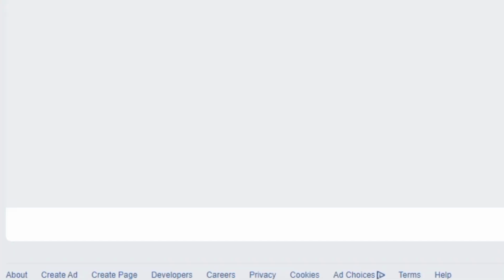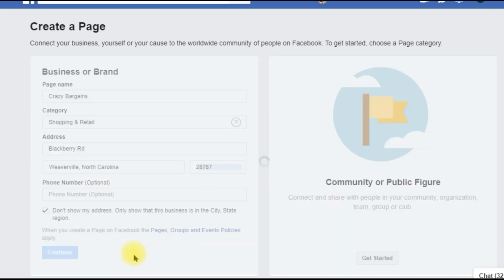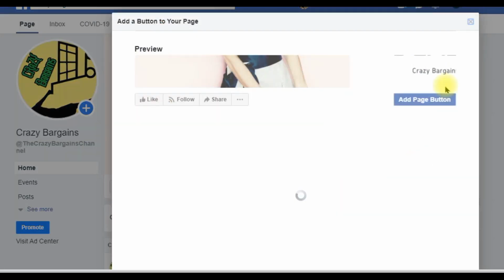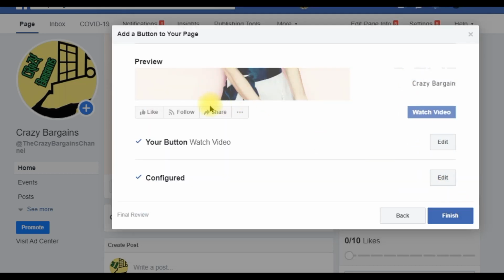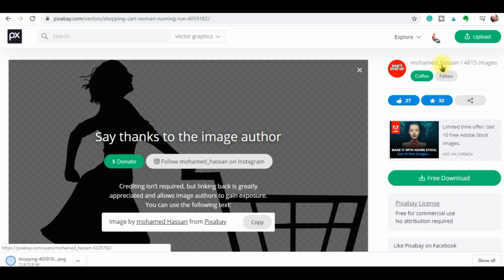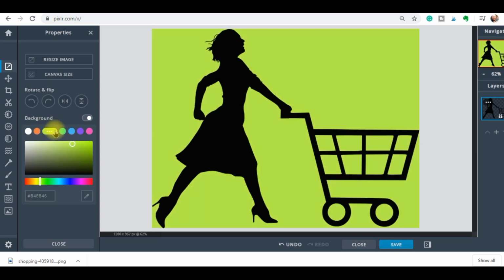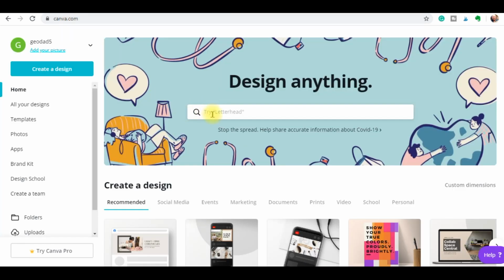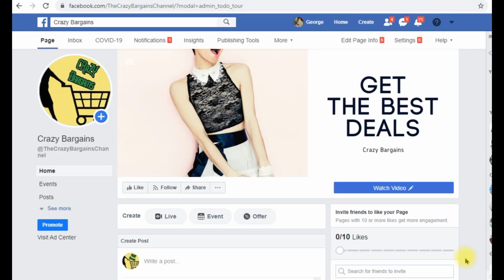🎈How Do You Make a Fan Page on Facebook And Logo And Facebook Cover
In this video, you will discover the answer to how do you make a fan page on Facebook.   How do you make a fan page on Facebook will be answered as well as how to create your logo and your Facebook Cover.  If not knowing how do you create a Facebook fan page, has been holding you back, this video is for you.  If you are asking how do I make a Facebook fan page, how do I make a fan page on Facebook,  you will find that making Facebook fan page is fast, very easy, and free.   The Facebook fan page instructions are easy to follow.  You can quickly create a Facebook cover fan page, a Facebook fan page for beginners includes Facebook fan page steps that anyone can implement.  An easy Facebook fan page just takes a few minutes, so begin creating a Facebook fan page now.  When you make Facebook fan page, you will begin tapping into a wealth of traffic.
Now is the best time for you to make Facebook cover fan page, you will be glad you did and pleasantly surprised when you discover that creating Facebook cover fan page and logo as well as quick and easy.

Tailwind:  The best tool for automating Pins.

Earning potential is entirely dependent on the person using the suggested products, ideas, and techniques. As these factors differ according to each individual we cannot guarantee your success or income level. Nor are we responsible for any of your actions.  Many factors will be important in determining your actual results and no guarantees are made that you will achieve results. No guarantees are made that you will achieve any results from our ideas and techniques.

Every attempt has been made to ensure that the information
presented here is accurate.

These contents are, however,  the views of the author and are meant
for educational and informational purposes only. All links are for
information purposes only and are not warranted for content,
accuracy or any other implied or explicit purpose.

Artist: Makai Symphony
Song: Dragon Castle